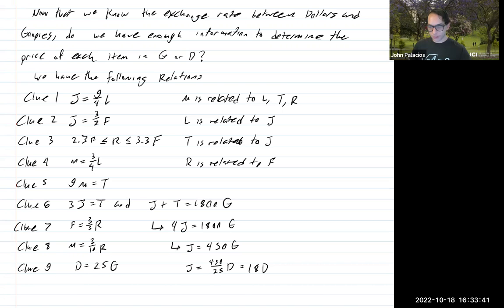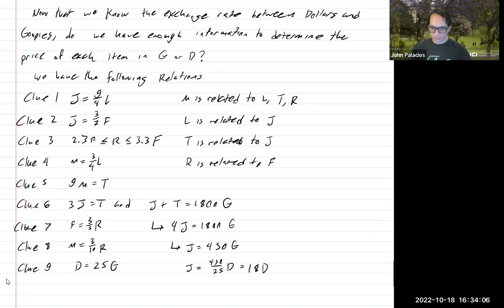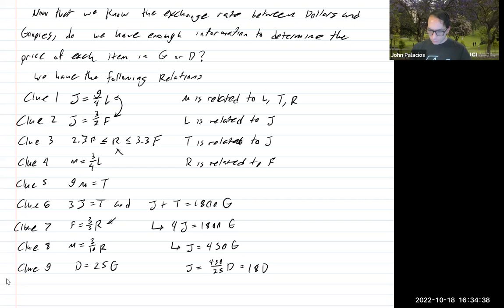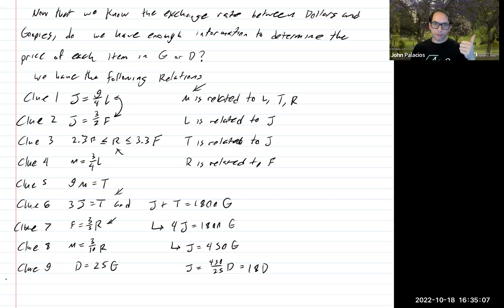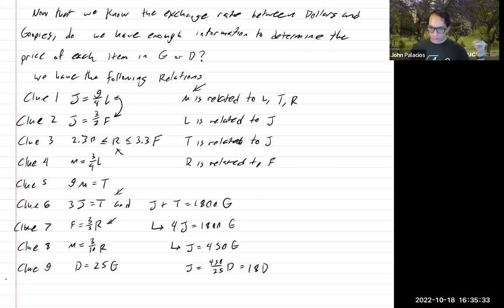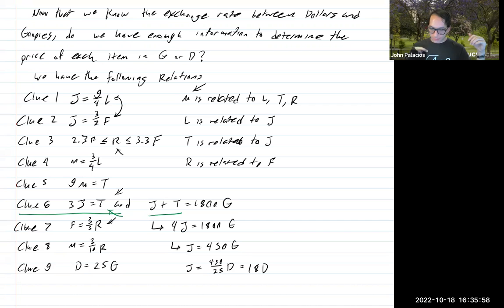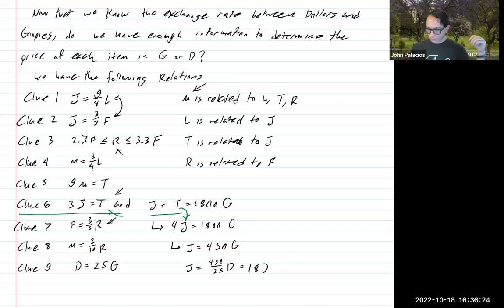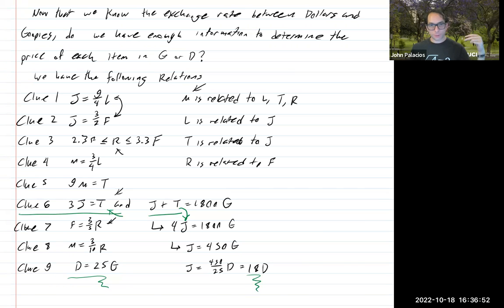Fall 2022 - Meeting 4 - Part 1 - Putting things together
By John P.